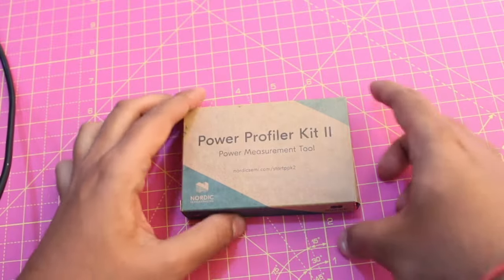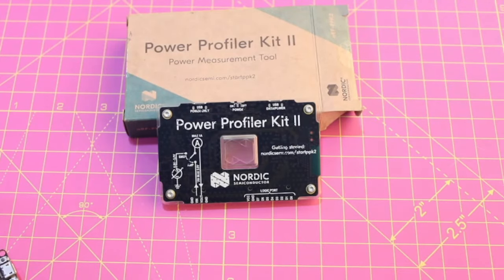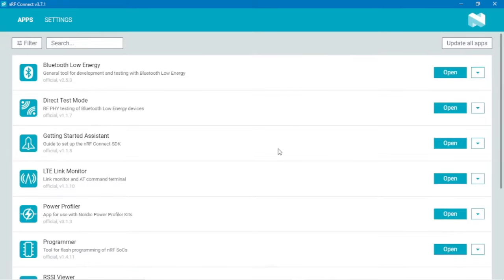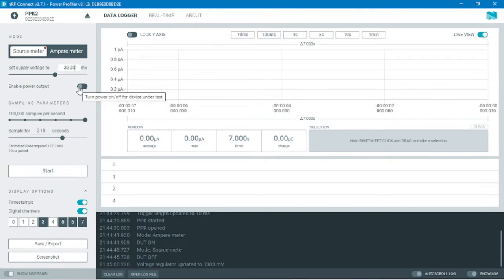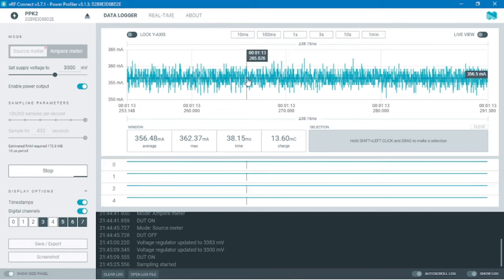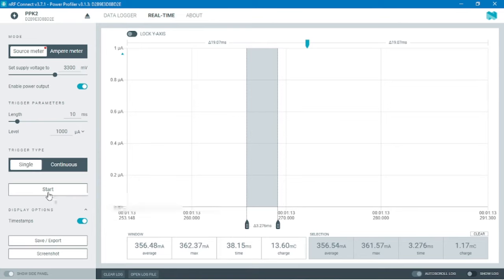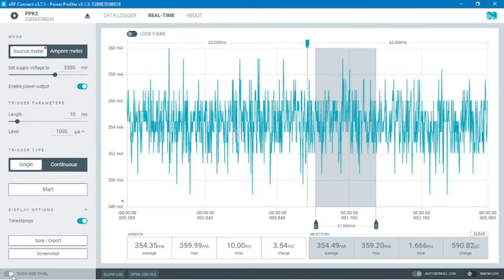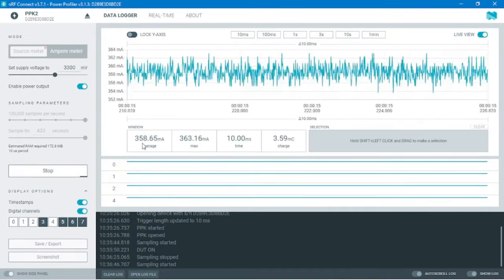Nordic’s Power Profiler Kit II: Must have Tool for Embedded Engineers | PPK2 Review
Nordic Semiconductor’s Power Profiler Kit II (PPK2) is an affordable and flexible tool which provides engineers capability to measure current as low as 200 nano amp all the way to 1Amps with resolution as high as 100nA for lower current.

Check out the Full Project Details of Power Profiler Kit II